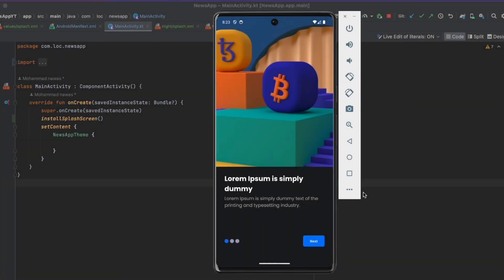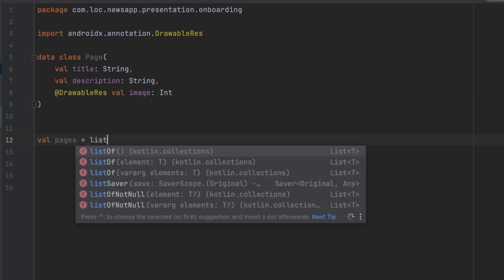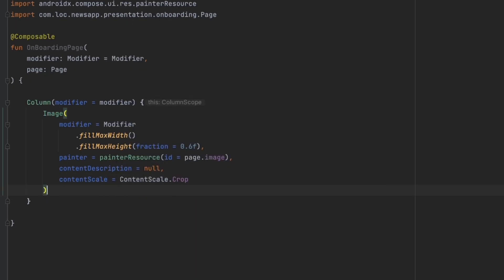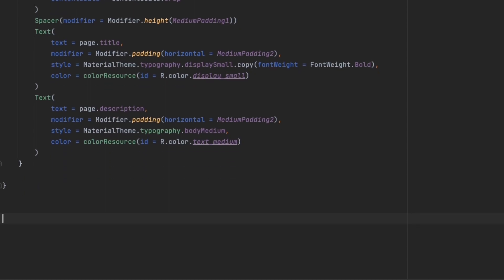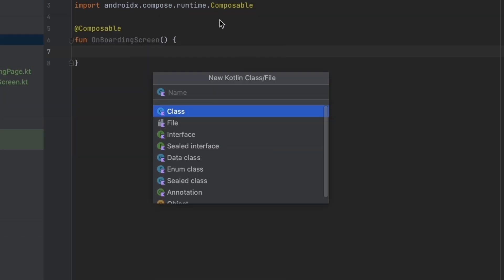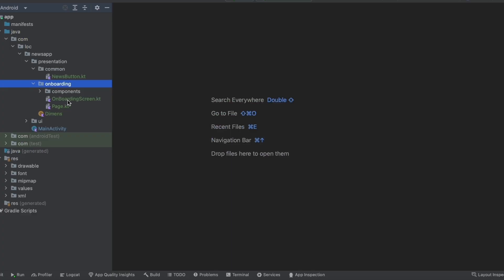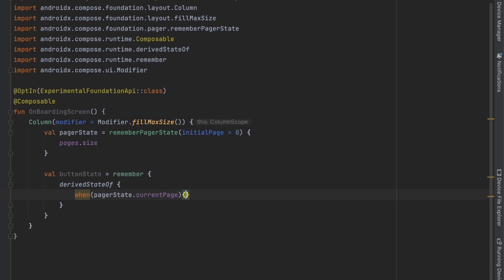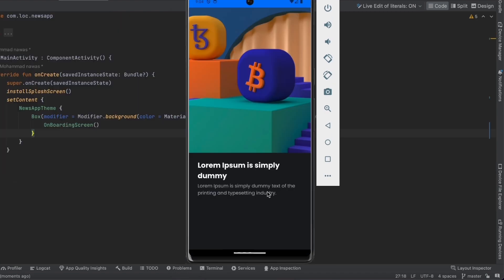Onboarding Page - Jetpack Compose Clean Architecture News App - part 3